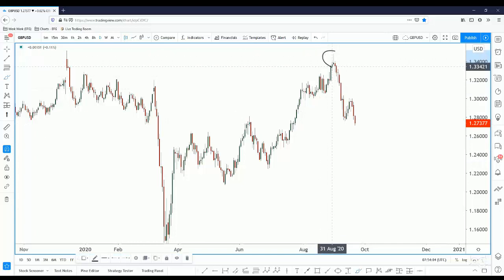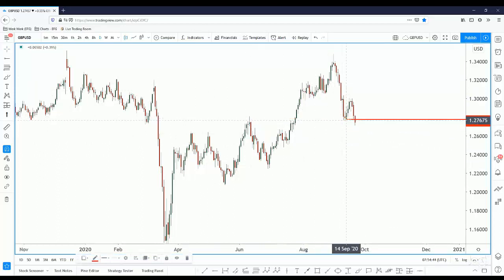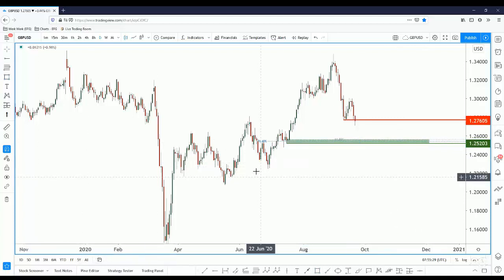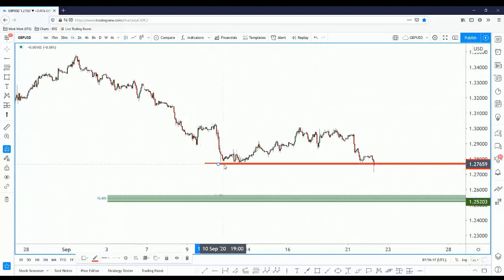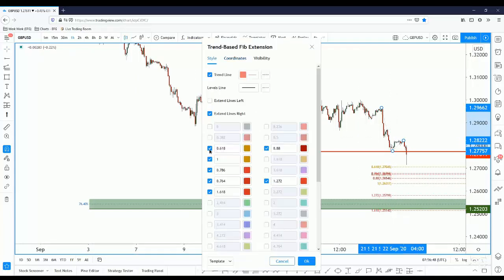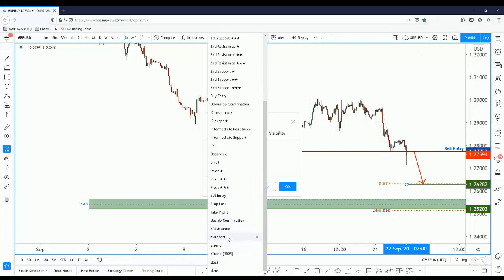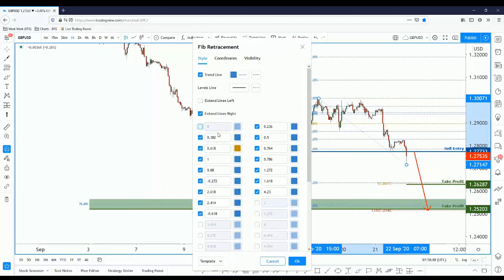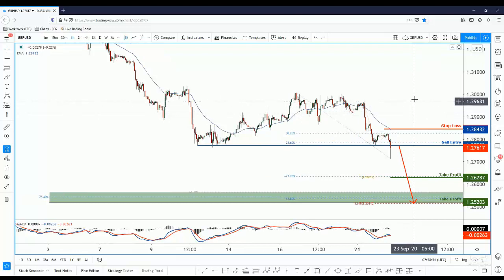Forex forecast 09/22/2020 on GBP/USD from Dean Leo